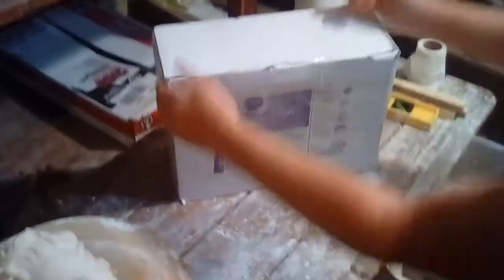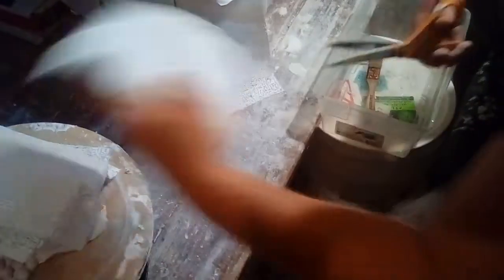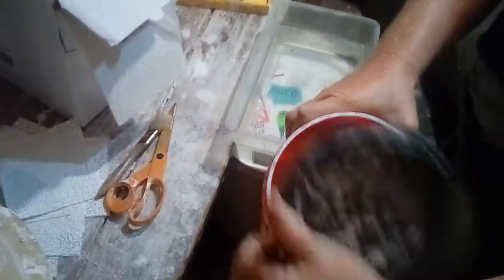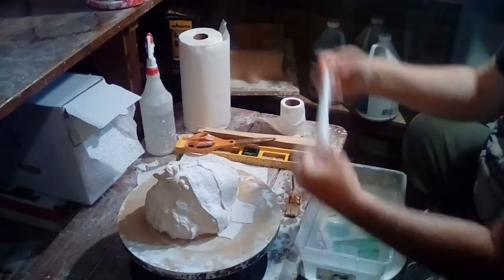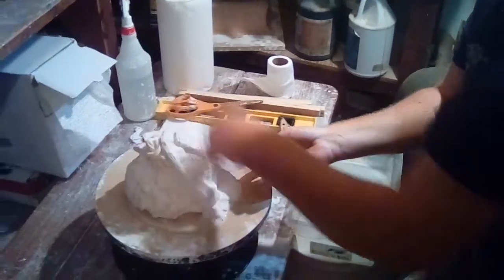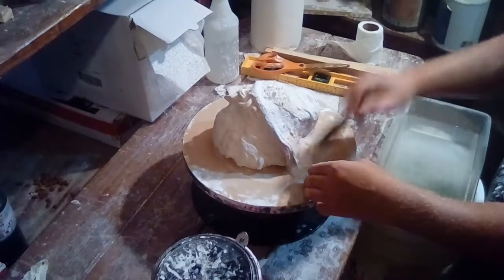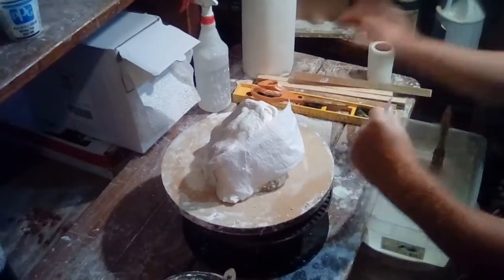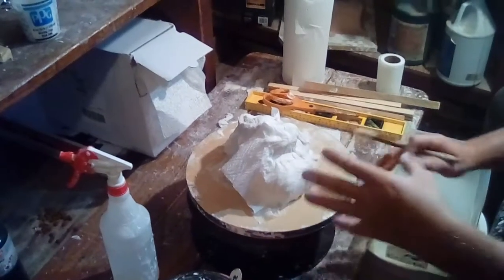Plaster gauze mother mold 101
Quick tips on making a mother mold using plaster gauze.